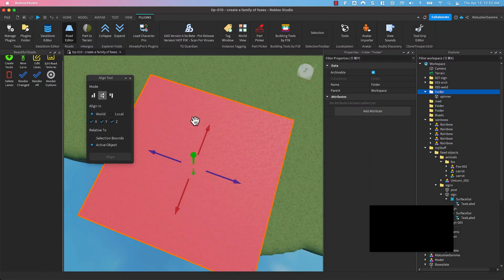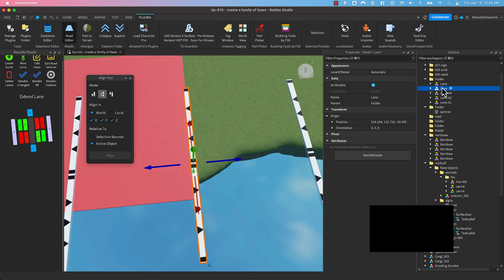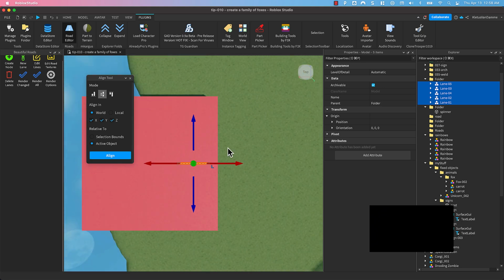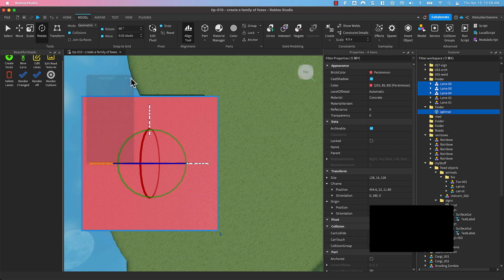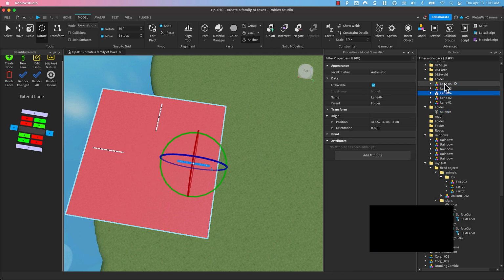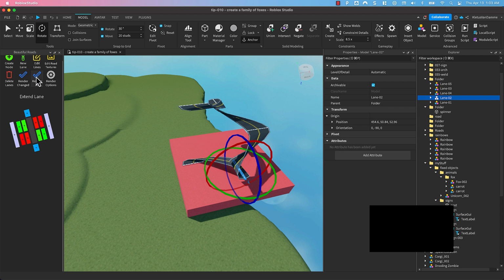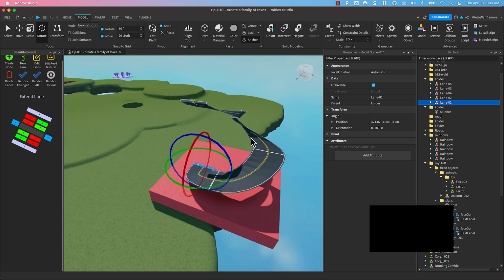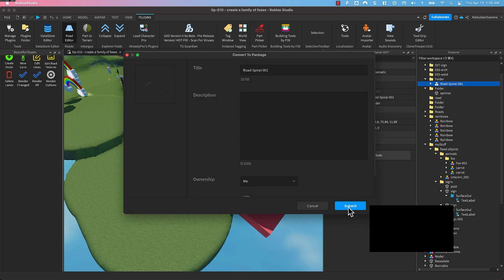build 004 - Spiral Road [in Roblox Studio]